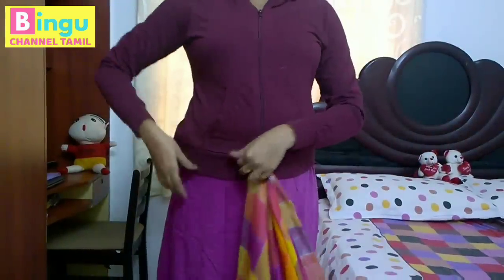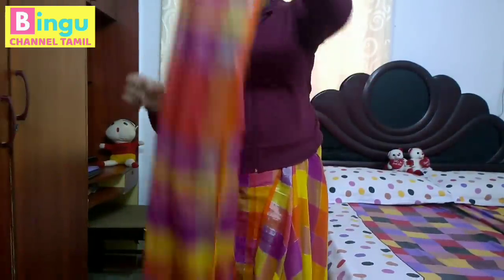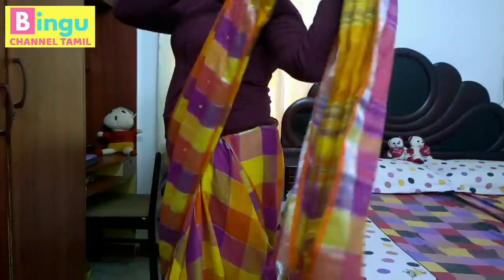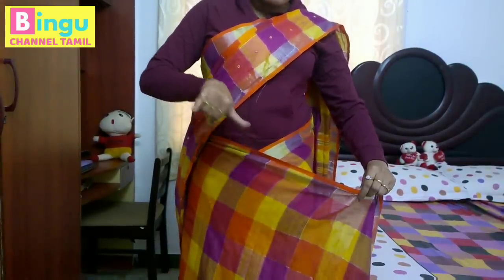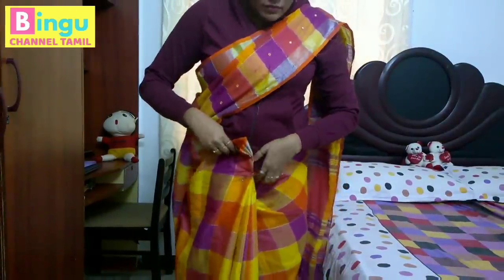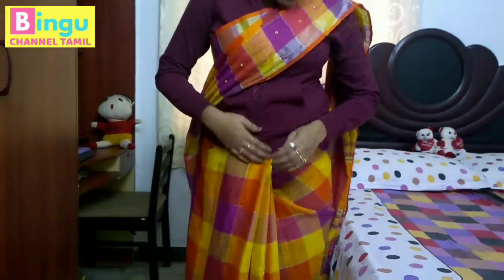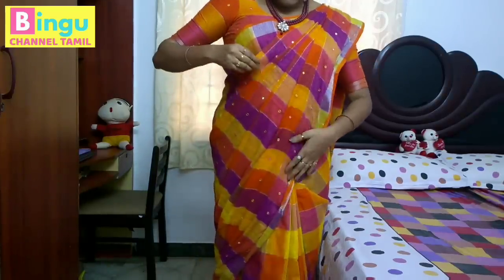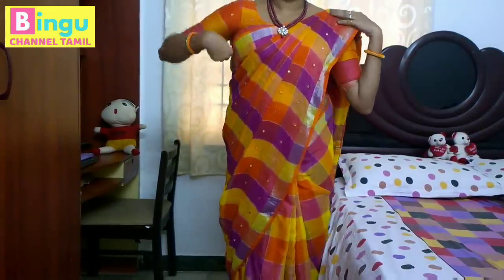காட்டன் புடவையை இப்படி கட்டி பாருங்க/Saree Draping in Tamil/Saree pleating/Bingu Channel Tamil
காட்டன் புடவையை இப்படி கட்டி பாருங்க/Saree Draping in Tamil/saree pleating/Bingu Channel Tami